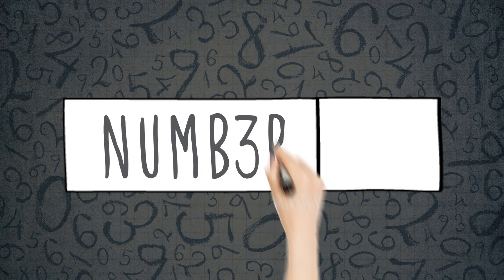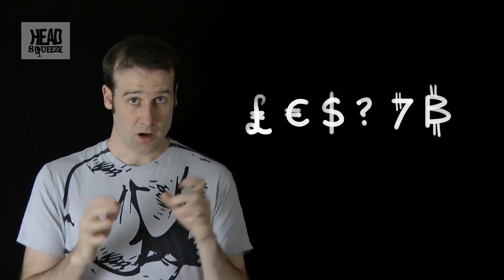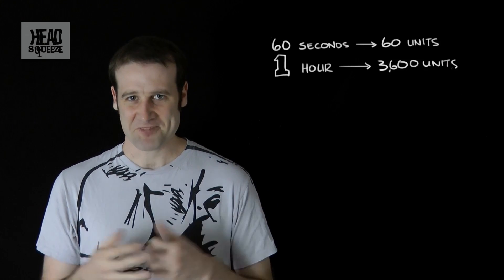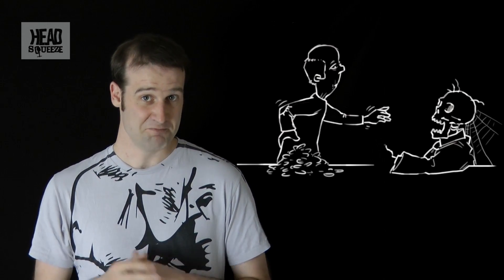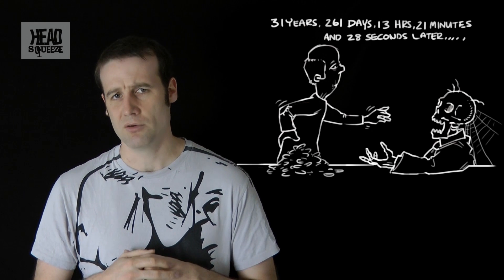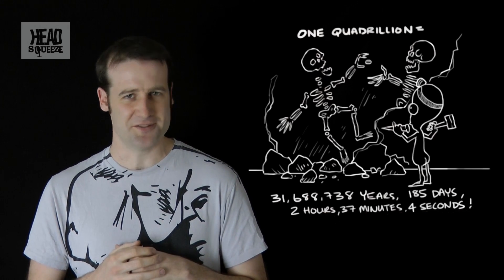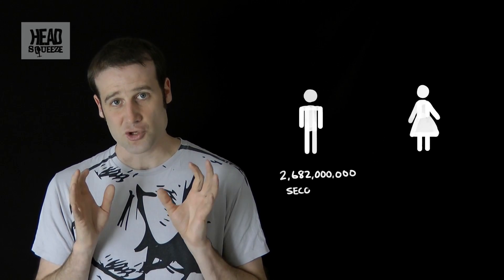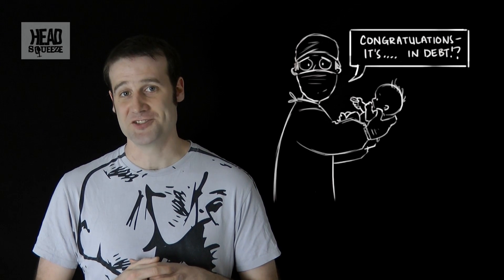How to pay off one trillion dollars | Number Hub (Ep 19) | Head Squeeze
In this second of two videos looking at 'How big is a trillion?' Matt Parker tells you how to pay off one trillion dollars, pounds, Galactic Credits, bitcoins... what ever your currency.

Bitcoin is a computer based currency, not backed by any government but now used internationally

Numbers and references:

1 minute: 60 seconds
1 hour: 3600 seconds
1 day: 86400 seconds

Million: 11 days, 13h 46m 40s

Billion: 31 years, 261 days, 13h 21m 28s

Trillion: 31 688 years, 269 days, 17h 37m 04s

Quadrillion: 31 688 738 years, 185 days, 2h 37m 04s

UK modal age of death: 85 in males, 89 in females

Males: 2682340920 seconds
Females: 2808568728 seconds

Number Hub: Stand up mathematicians reveal the mind boggling stats and figures that make up the modern world. Find out your chances of winning the EuroMillions, how many molecules of your urine is in any given pint of water in the world and what are the chances of your sudden death.